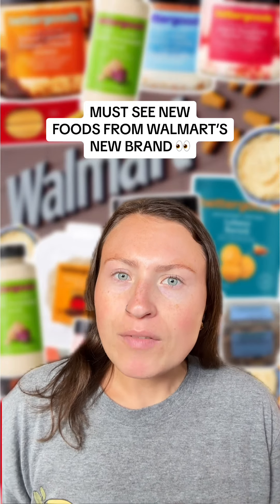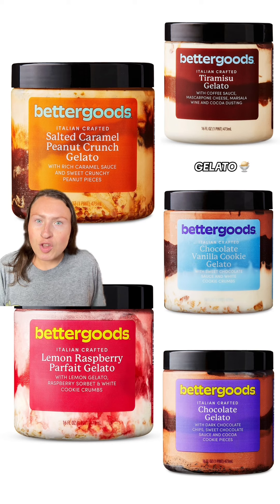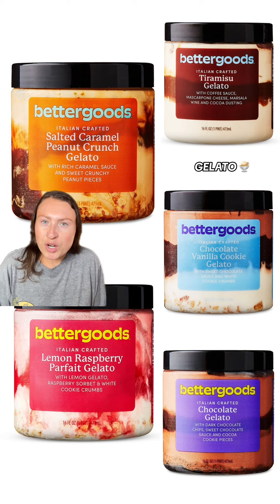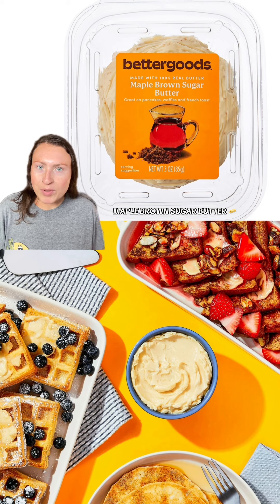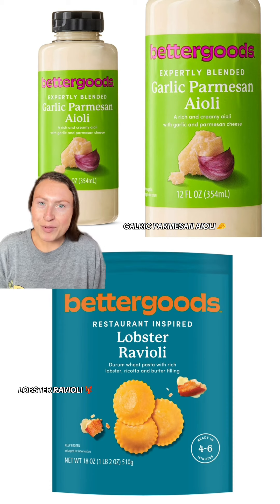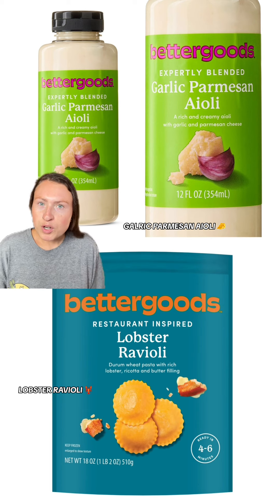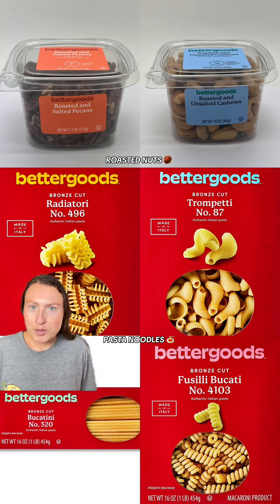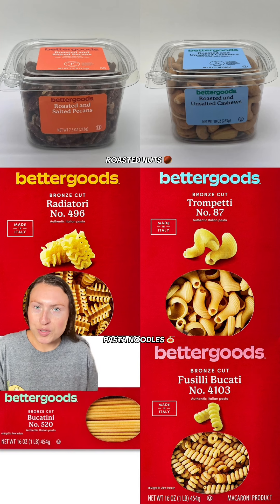NEW Foods at Walmart... They're REALLY DOING IT! 🍨 | Walmart Releases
Walmart is releasing so many new foods under its NEW bettergoods brand, and I'm here to report on them all 🫡 What do you want to try?